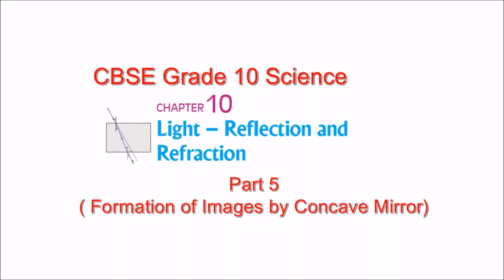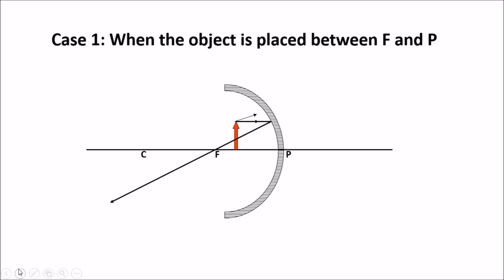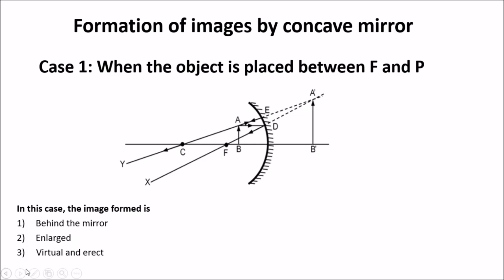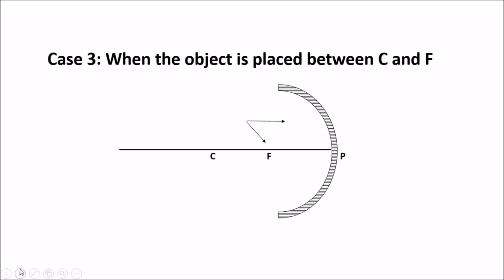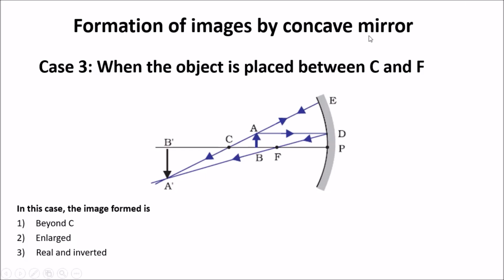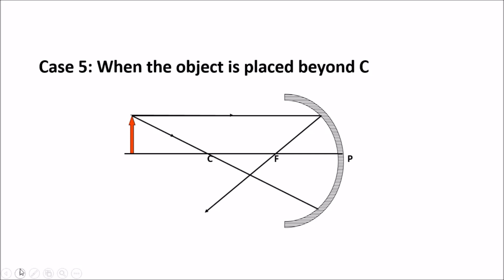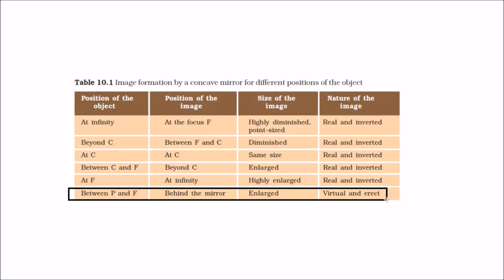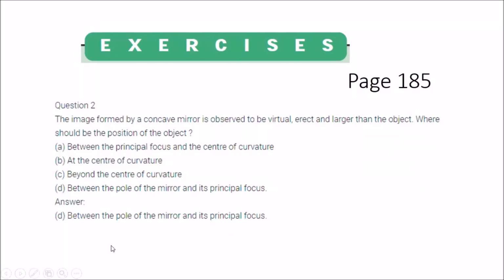CBSE Grade 10 || light Reflection and Refraction class 10 || NCERT || CBSE Science || Light - Part 5